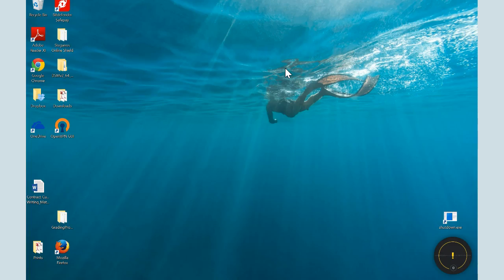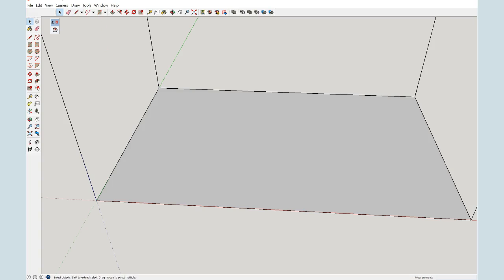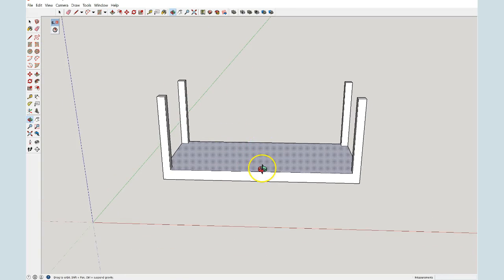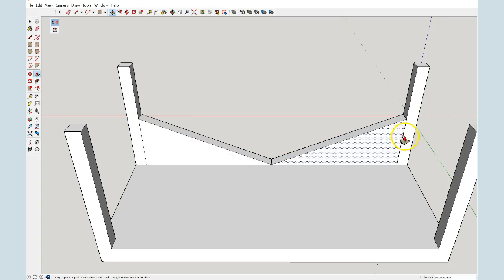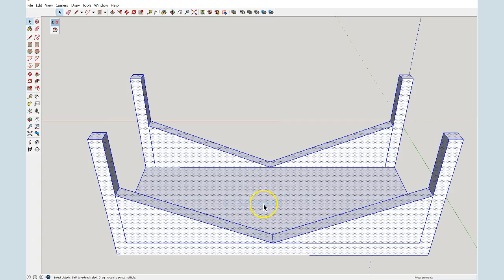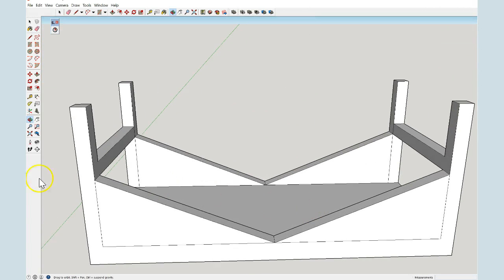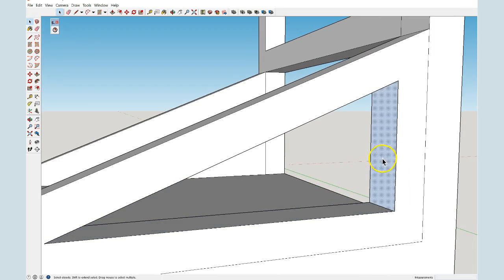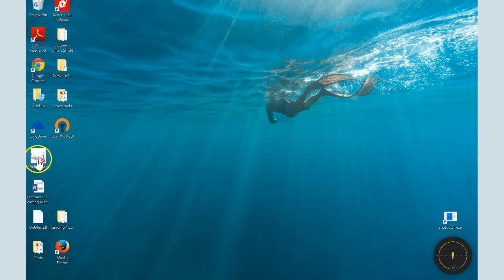Creating a 3D Bridge in SketchUp